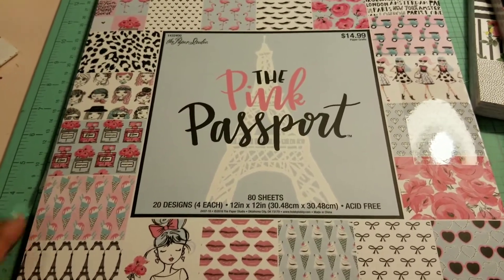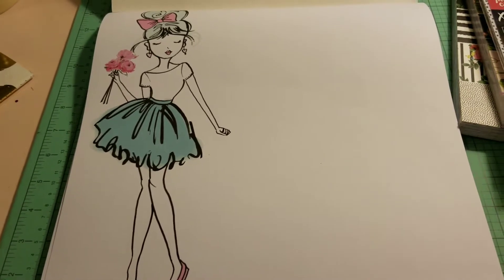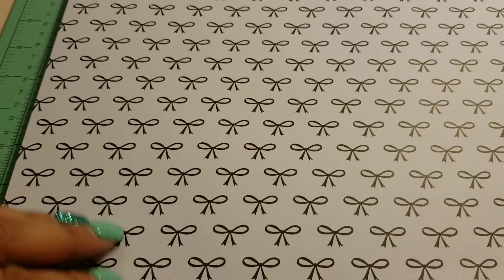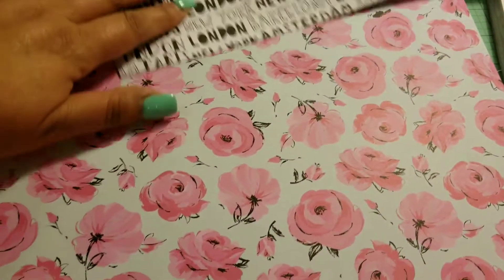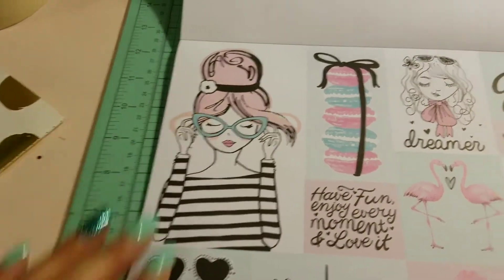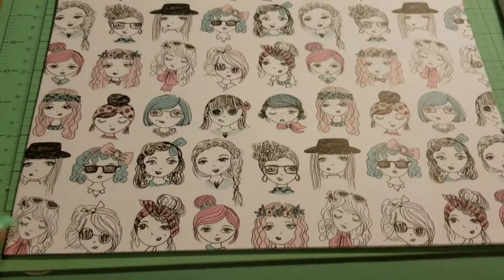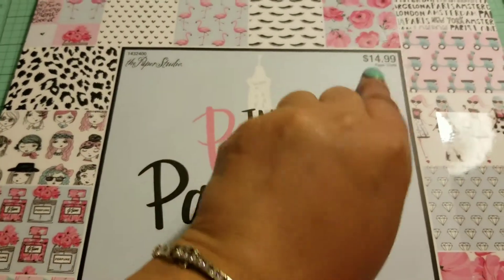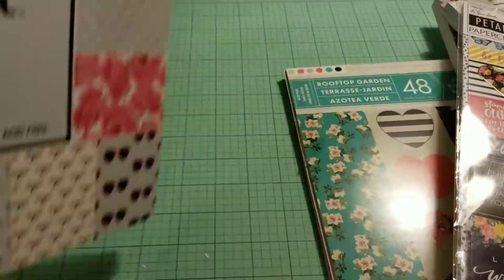Pink Passport Paper Pad flip thru. Hobby Lobby